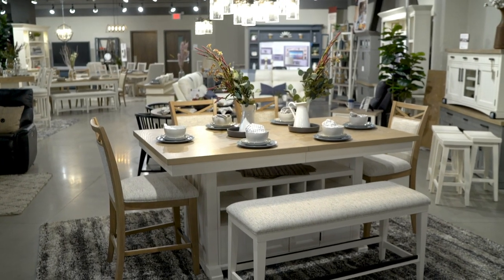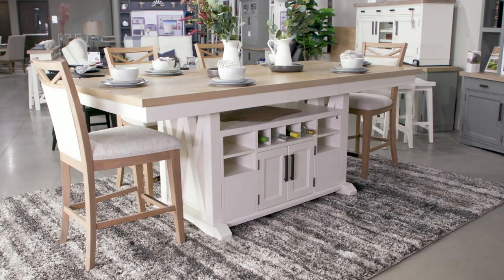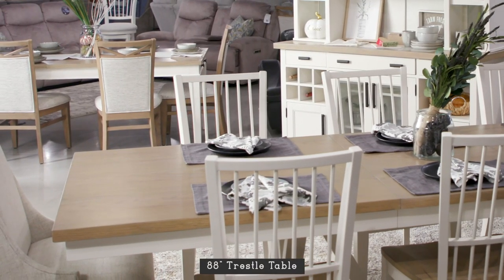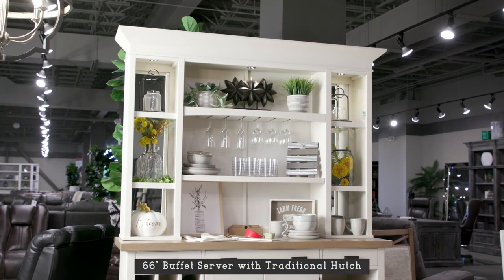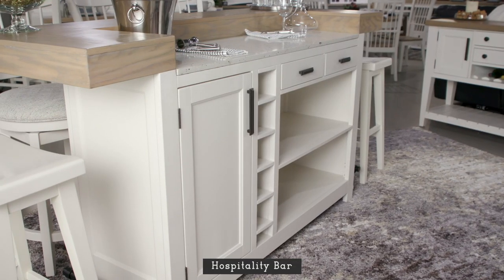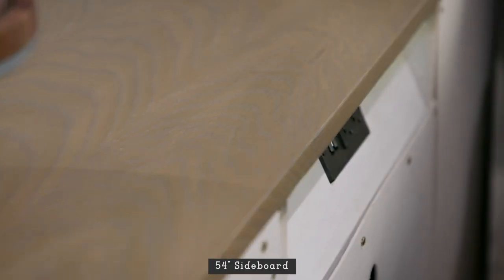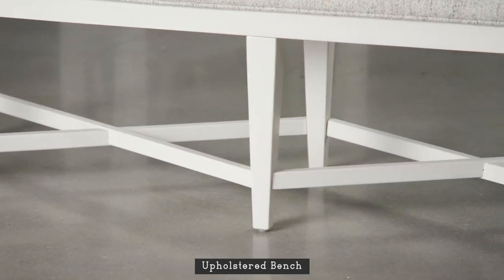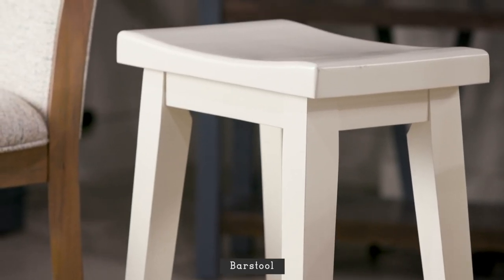Americana Modern Grand Casual Dining collection from Parker House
With a nod to early craftsman design and today's popular farmhouse aesthetic, Americana Modern's Grand Casual Dining collection can't be missed. It offers a variety of furniture styles and configurations for the most popular gathering place in most homes.